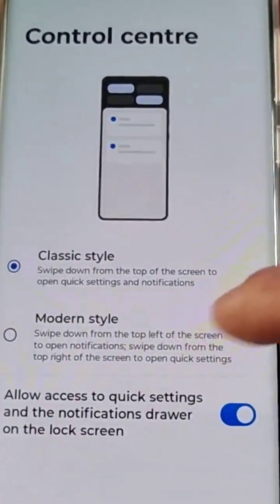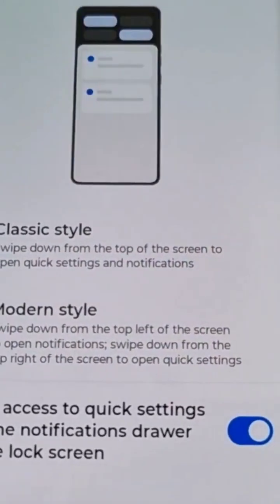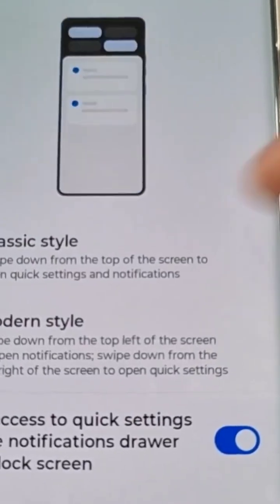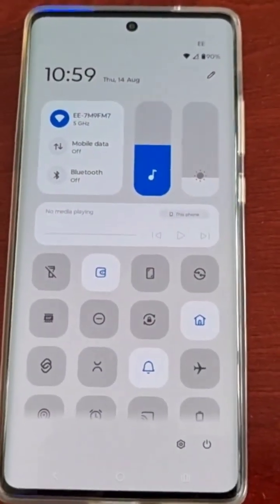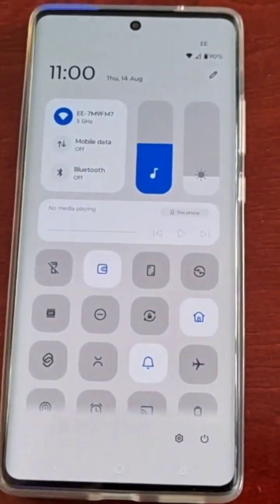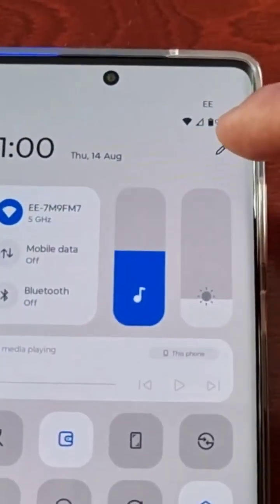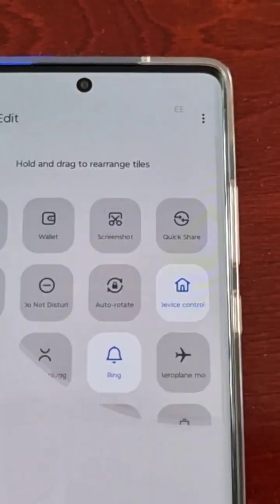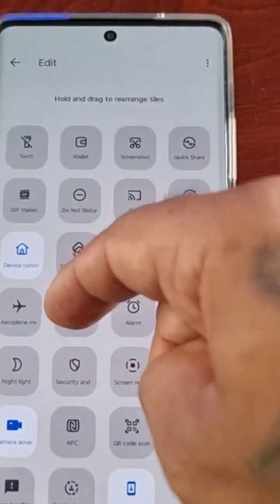Motorola G85 How to Change Control Centre to the *New* Modern Style Design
Yo it's ya boy the Android Doctor in todays clip I show  how to change the Control Centre to the *New* Modern Style Design on the Motorola G85 Android Phone..